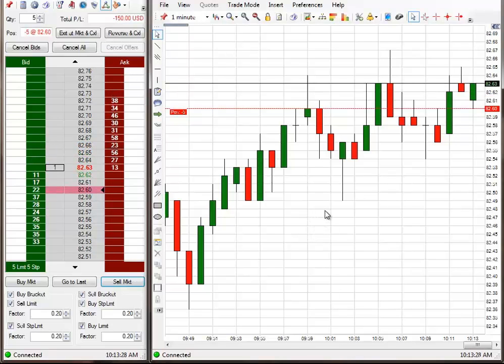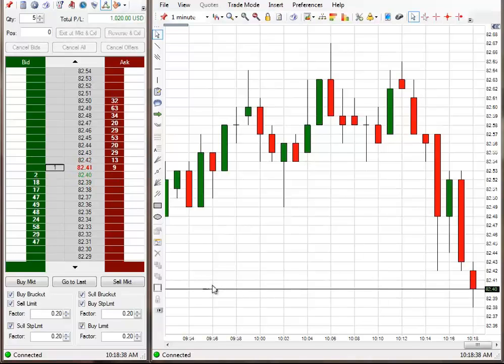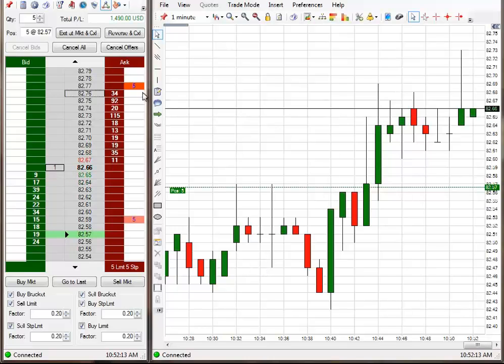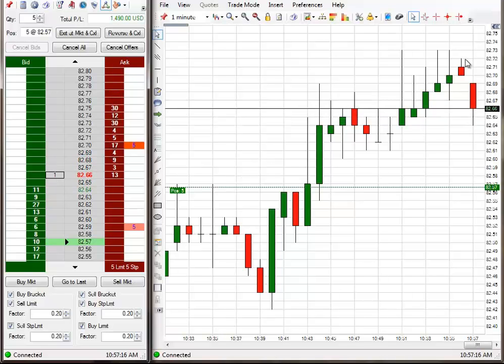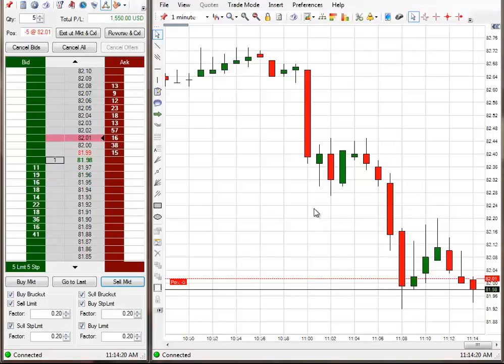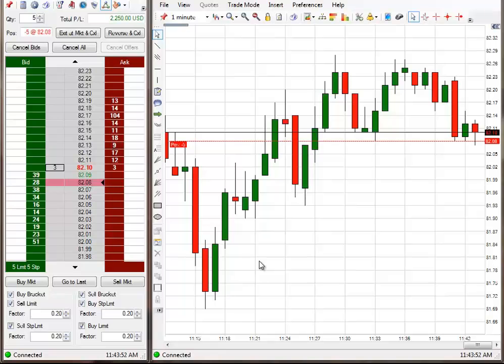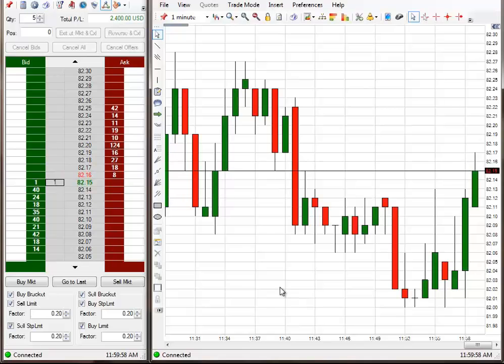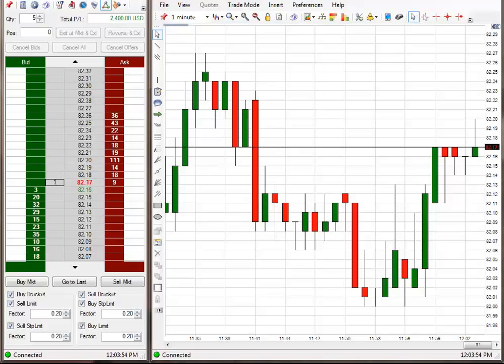Emini SP Trading Secret $2,400 Profit